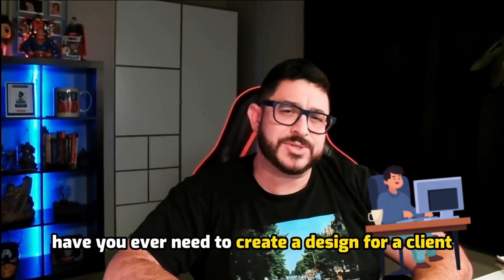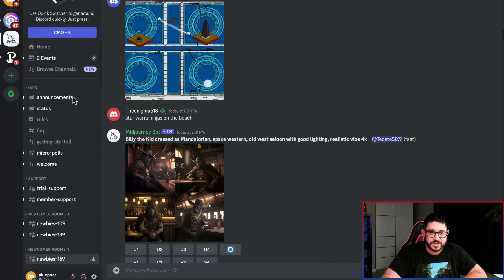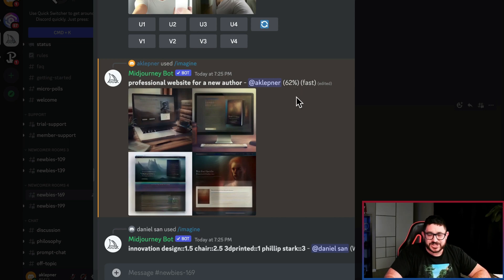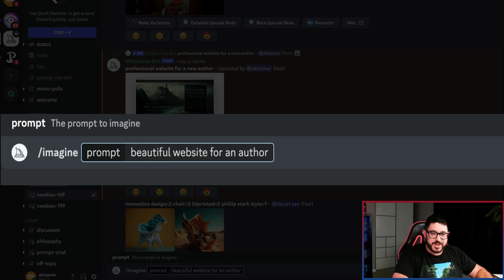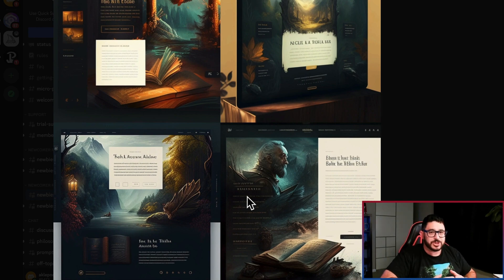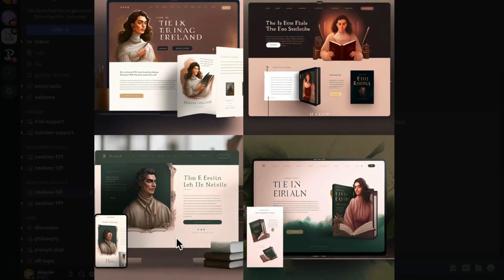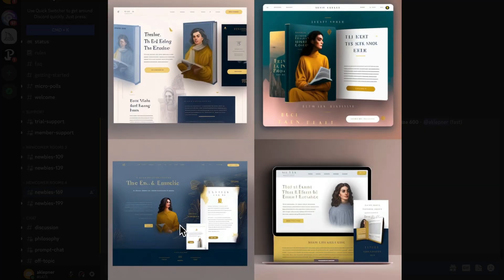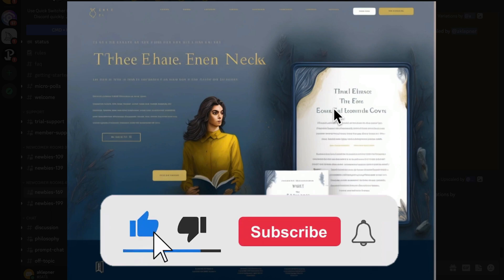How to Use Midjourney AI Art to Create Beautiful, Effective Website Landing Page Designs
Midjourney is a fantastic way to create beautiful, effective AI Artwork and website landing pages without any design experience. In this video, I show you how to use it and some of the best practices for creating high-converting pages.